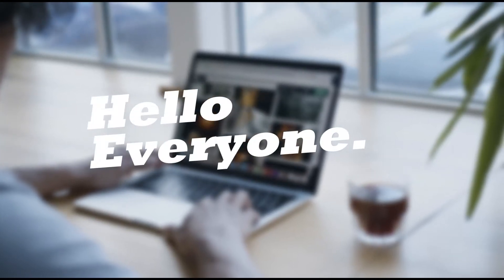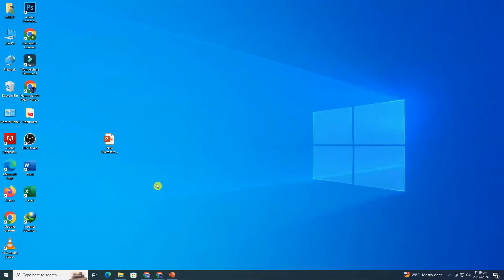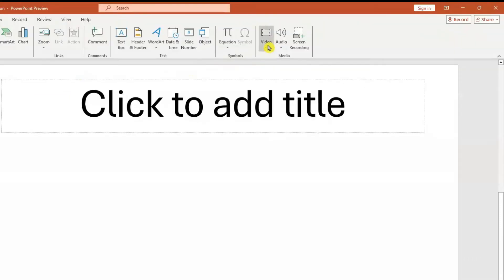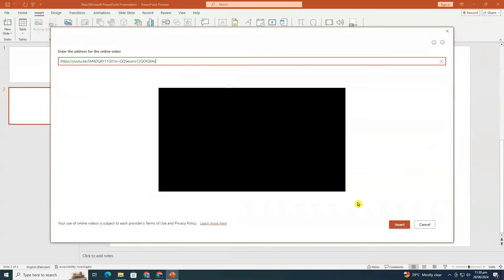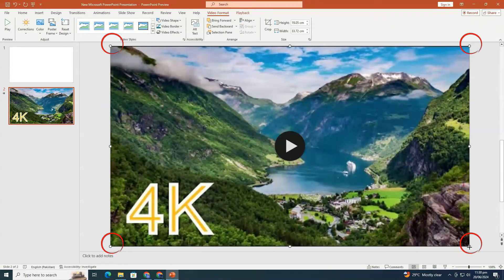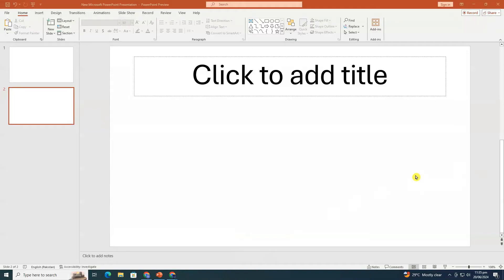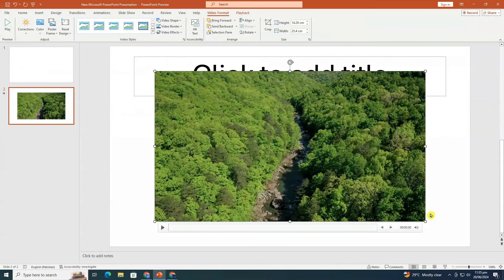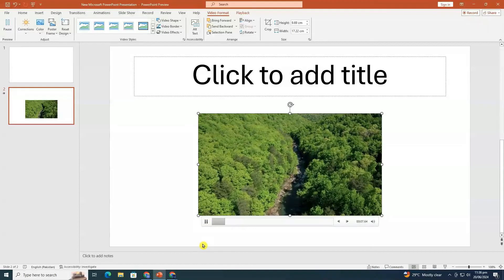How to Insert Video in PowerPoint Presentation from YouTube and Offline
Welcome to our comprehensive guide on how to insert video in PowerPoint presentations! In this tutorial, we'll show you how to put a video in PowerPoint from various sources, including YouTube and your own computer, using simple, easy-to-follow steps. Whether you're using PowerPoint 2013 or another version, this video will help you add that extra spark to your slides and keep your audience engaged.

🔹 In this video, you'll learn:
How to insert video in PowerPoint presentation: Step-by-step instructions to add videos seamlessly.
How to insert video in PowerPoint from YouTube: Easily integrate online videos into your slides.
How to insert video in PowerPoint for offline use: Add videos from your PC without needing an internet connection.
How to insert video in PowerPoint 2013: Specific tips for users of this version.

🌟 Steps covered in the video:

Method 1: How to Insert YouTube Video Directly in PowerPoint

1. Open PowerPoint: Make sure your PowerPoint presentation is open and ready.
2. Select Slide: Navigate to the slide where you want to insert the video.
3. Insert Tab: Head to the ‘Insert’ tab in the top menu.
4. Video Option: Click on the ‘Video’ button.
5. Online Videos: Choose ‘Online Videos’ from the drop-down menu.
6. YouTube Link: Open your desired YouTube video, click ‘Share’ and ‘Copy’ the link. Paste it into the provided field in PowerPoint.
7. Insert: Click on the ‘Insert’ button.

Method 2: How to Put YouTube Video in PowerPoint for Offline Use

To present offline, follow these steps:

1. Download Video: Use a reliable tool to download the YouTube video to your computer in a compatible format like MP4.
2. Insert Tab: Click on the ‘Insert’ tab in the top menu.
3. This Device: Select the ‘Video’ button and then ‘This Device’ from the drop-down menu.
4. Browse Files: Select your downloaded video and click ‘Insert’.

Follow these easy steps, and you'll have multimedia-rich, captivating PowerPoint presentations in no time!